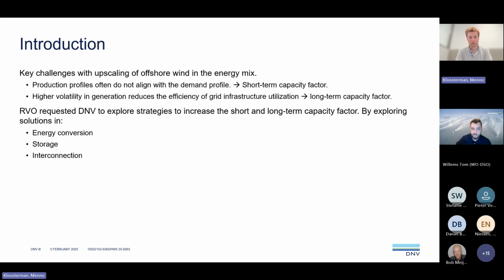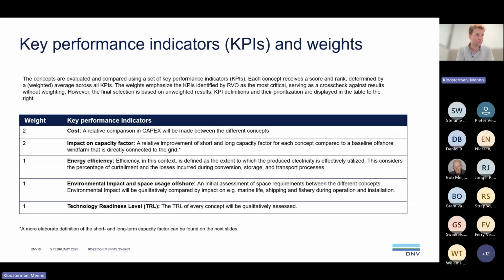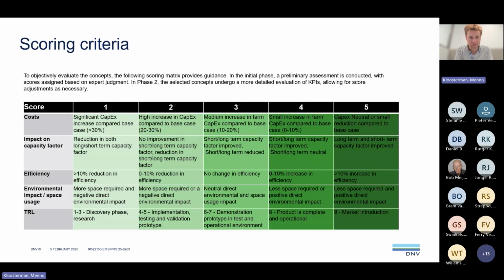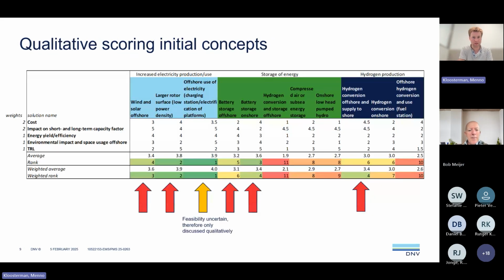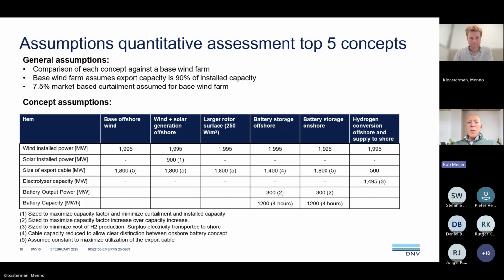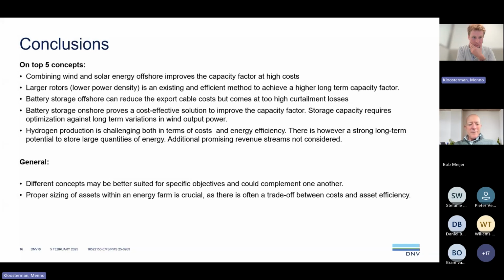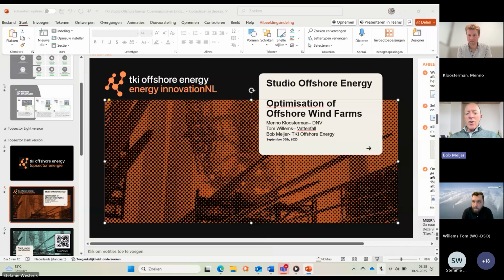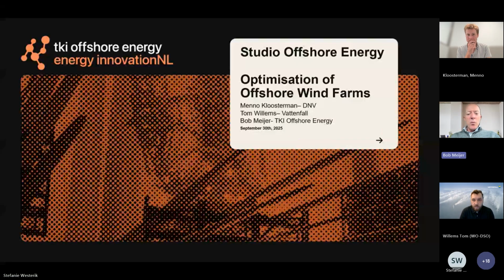Studio Offshore Energy - Optimising Offshore Wind Farms - DNV